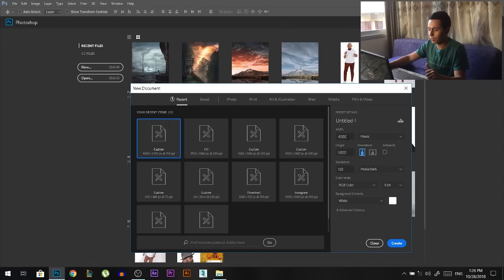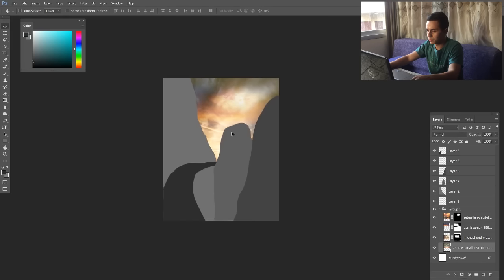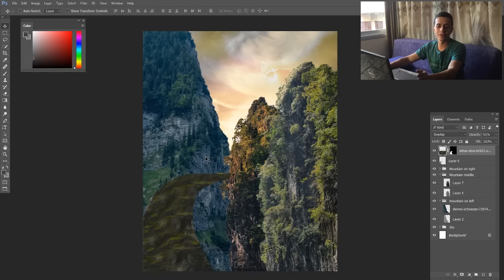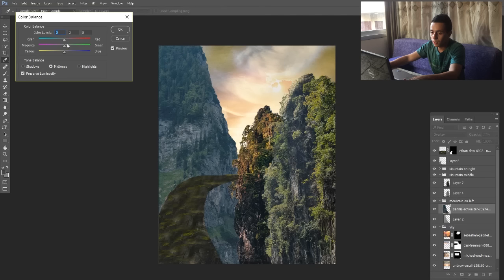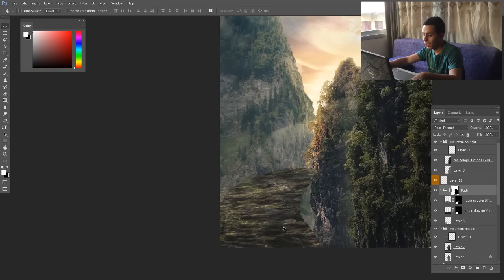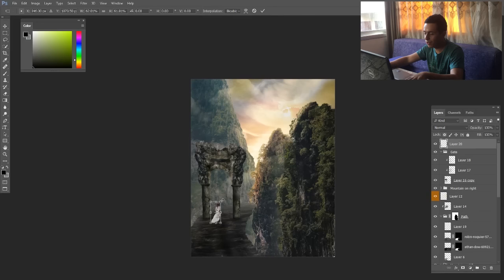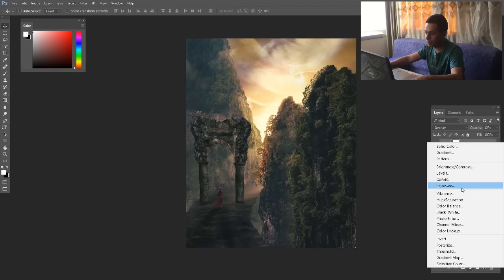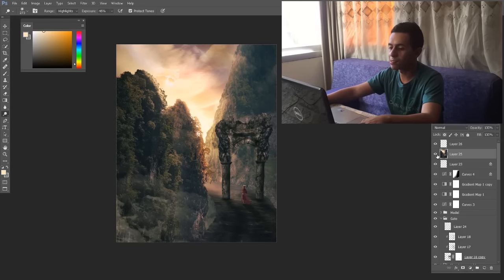Photoshop Environment Matte Painting [ VERY DETAILED !! ]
A Concept Piece Drawing Very Simply By Lasso Tool And Then We Start To Blend Different Skies Together, And Add Texture To The Concept We Drawn At The Beginning. Also We Are Going To Add A Gate With Separating A Model From Her Photo And Blending Everything Together.